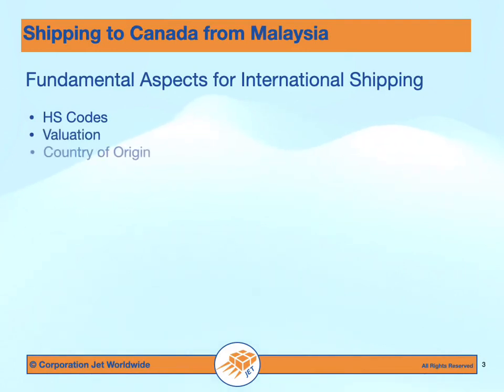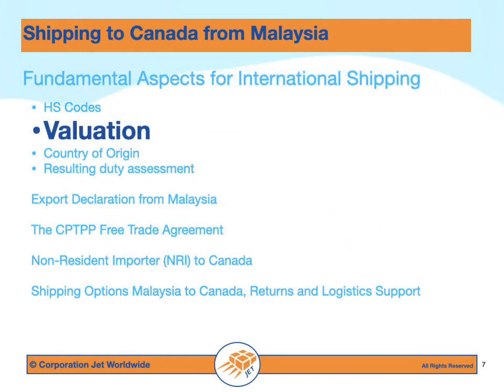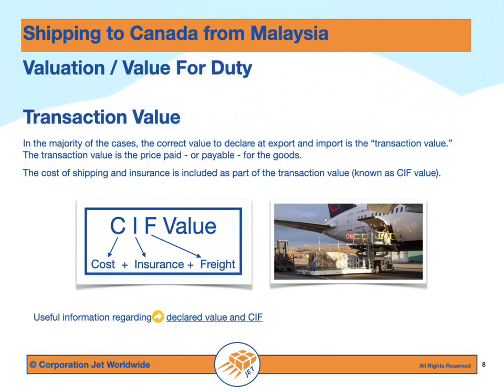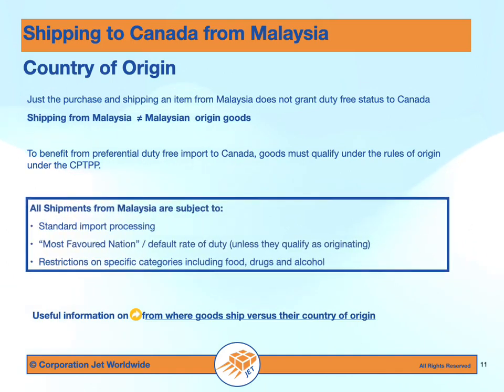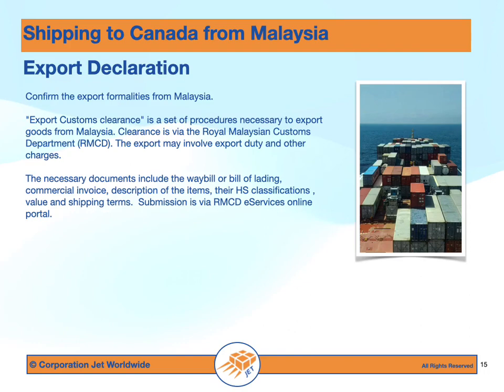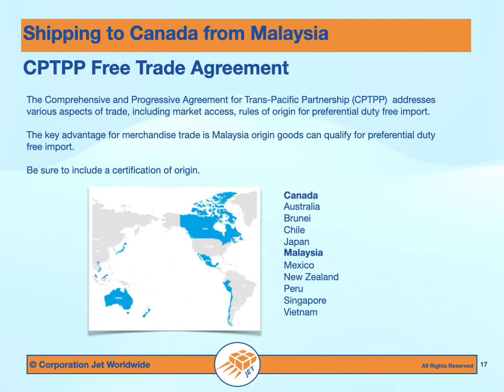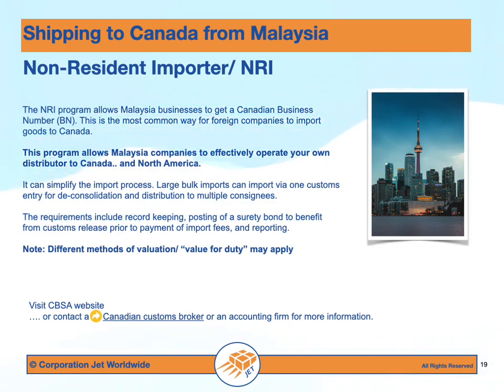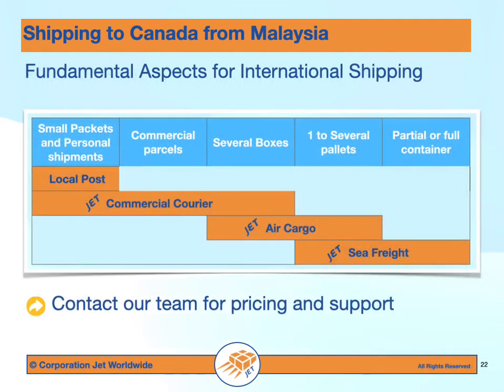How to Ship from Malaysia To Canada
In depth presentation outlining the fundamentals of shipping from Malaysia to Canada.

Timestamps
0:00 Introduction
0:10 Table of Contents
0:36 HS codes and product classification
1:20 Declaring a value
2:07 Shipping from Malaysia versus Malaysian Origin Goods
2:39 Canadian Import Duty and Fees
3:08 Export Declaration from Malaysia
3:44 CPTPP Free trade Agreement for Canada and Malaysia
4:15 Non-Resident Importer Program for Malaysian Companies
5:01 Best Shipping Options from Malaysia to Canada
5:48 Managing Returns and getting Canadian Logistics Support

JetWorldwide.com/videos